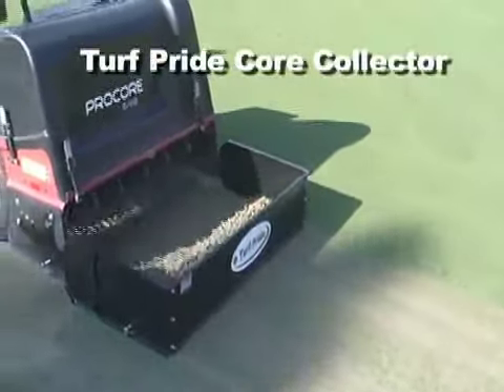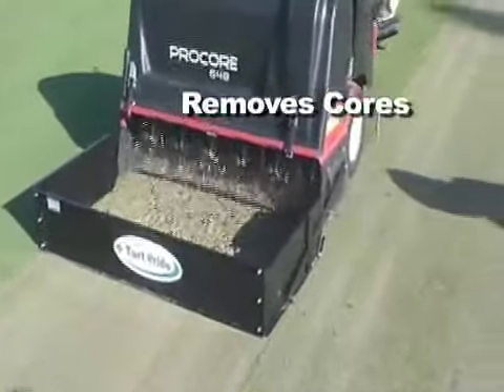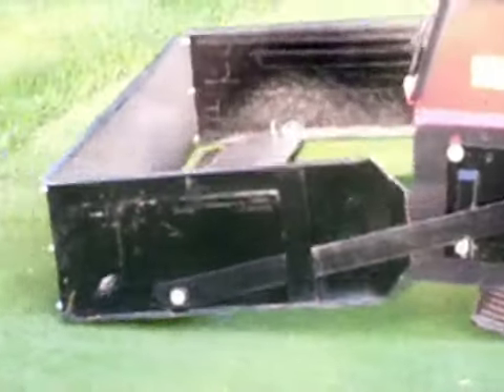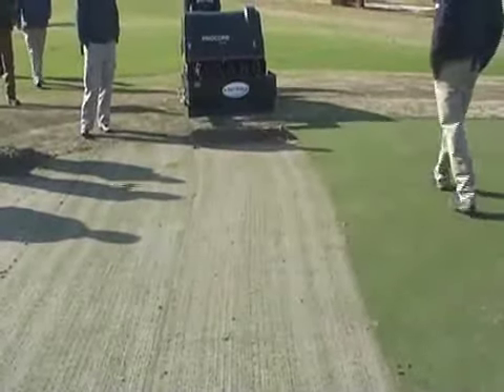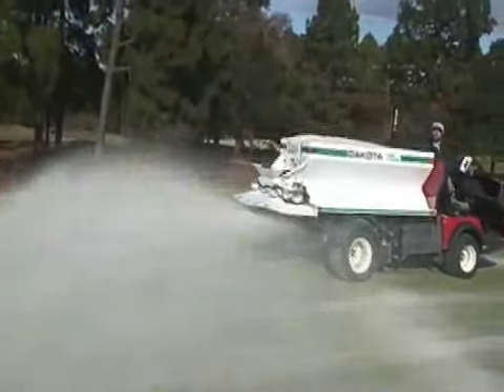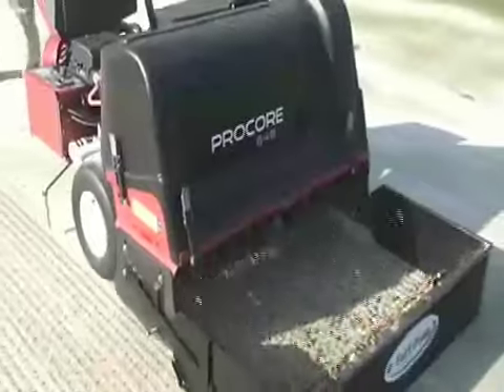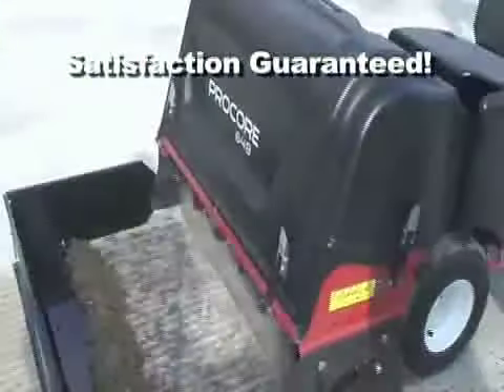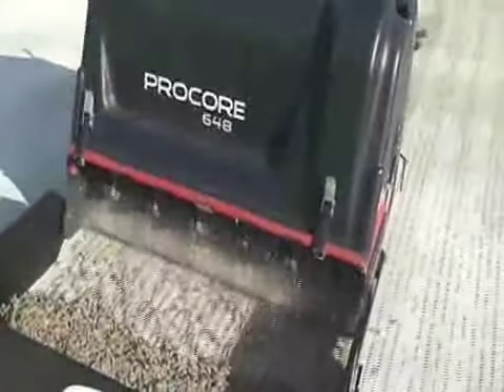Turf Pride Core Collector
Core collector, core collection system, core box is available from Turf Pride to fit most walk behind and tractor mounted aerifiers